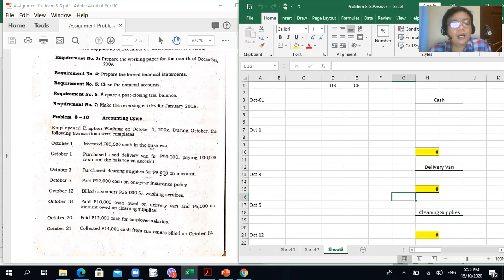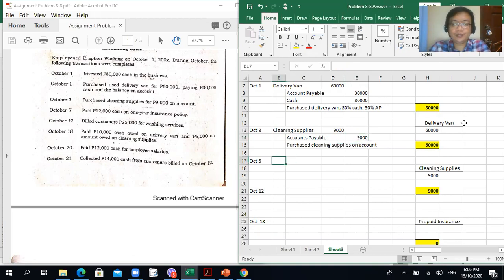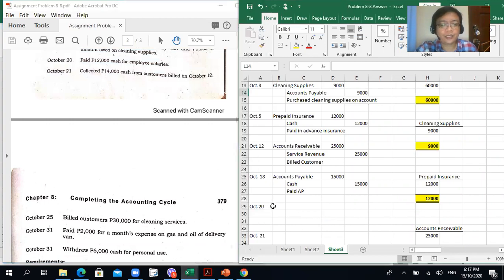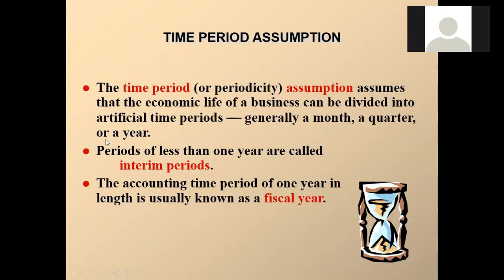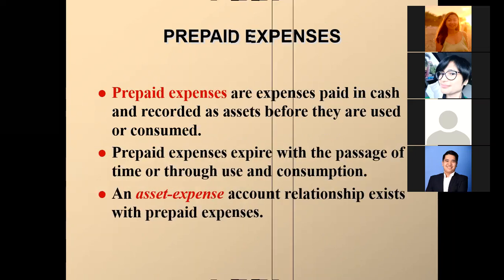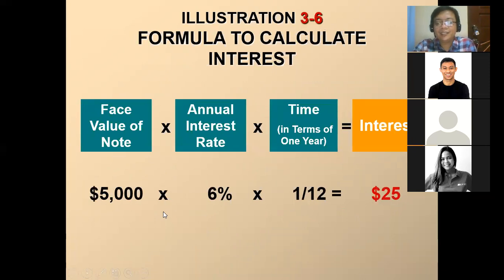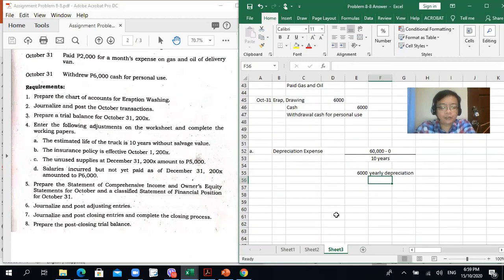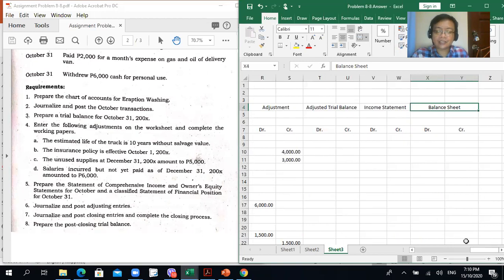FINACC S11 Acctg Cycle